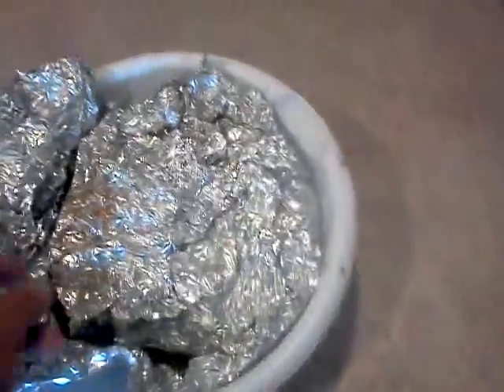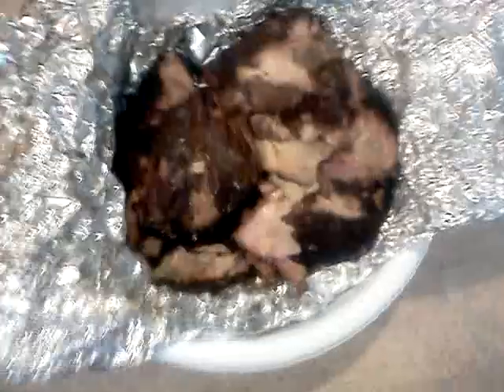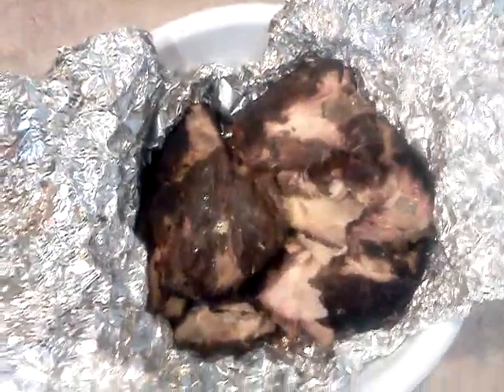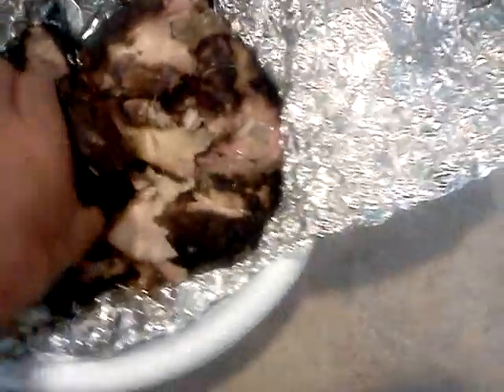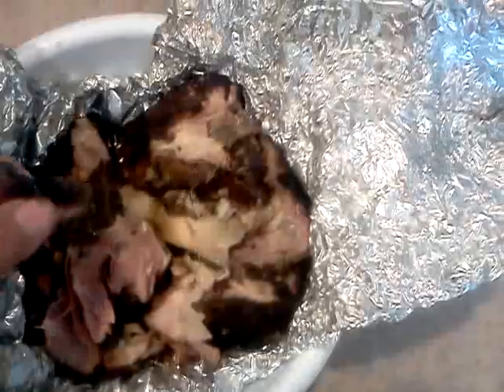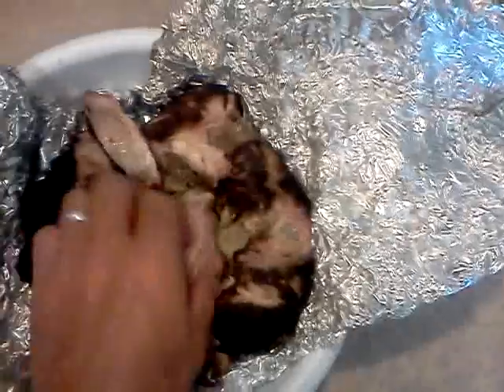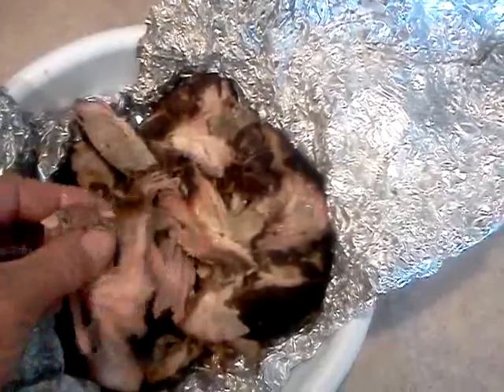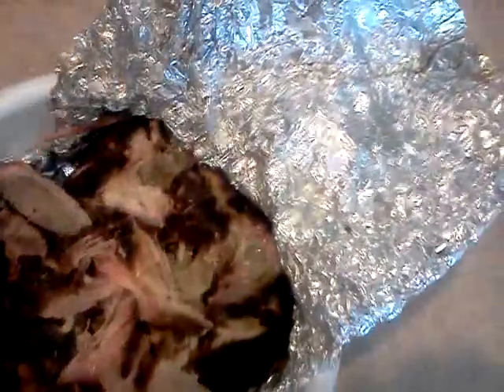Memorial Day Pork Shoulder - PART 6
The finish product. Enjoy!!!